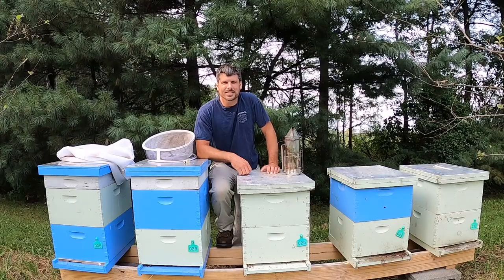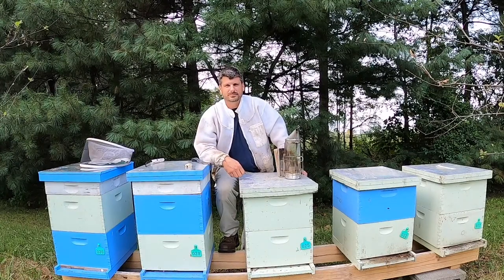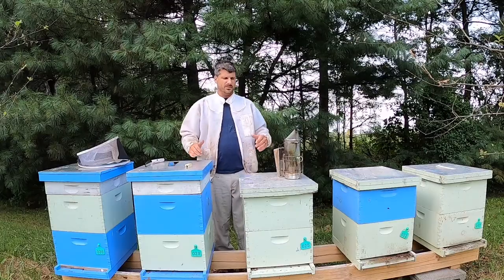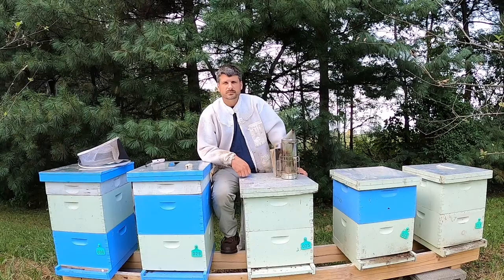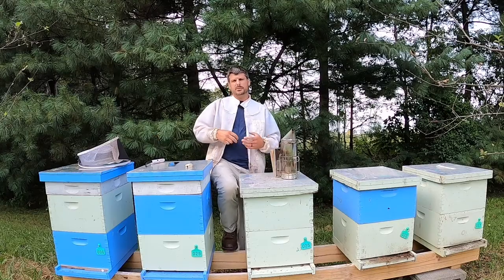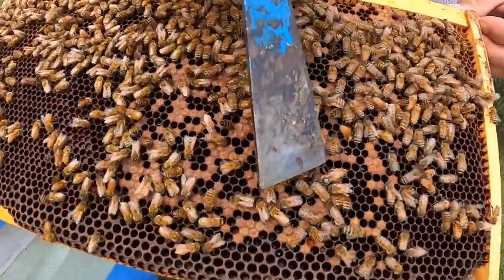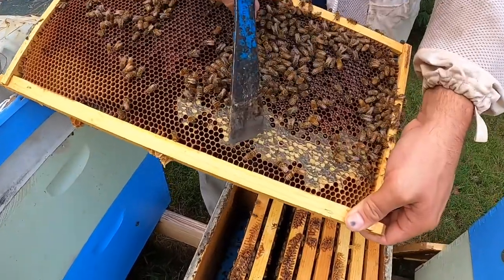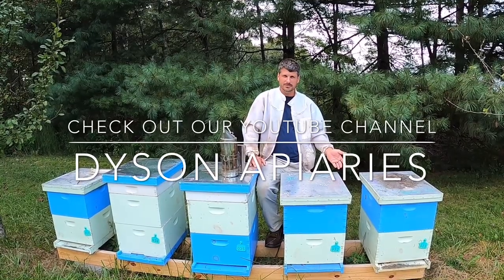Beekeeping and Bees: A quick lesson for kids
A beekeeping video that can be used in the classroom for kids to learn a little about honeybees and beekeeping.  We talk about some interesting facts about bees, and then take a quick tour of a hive.